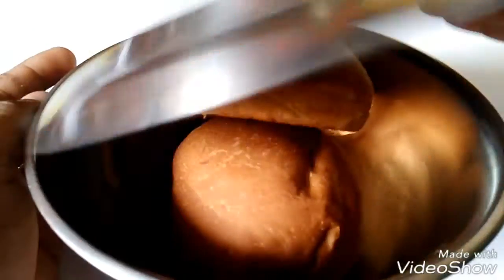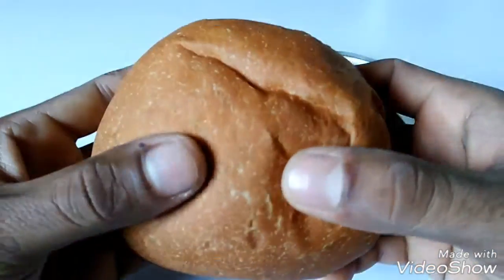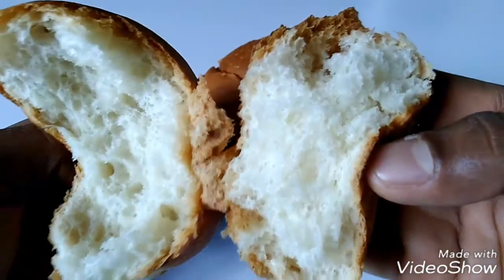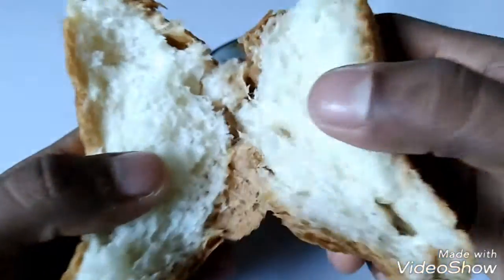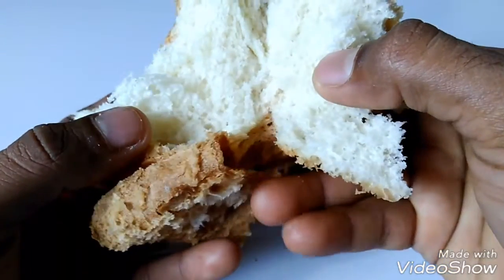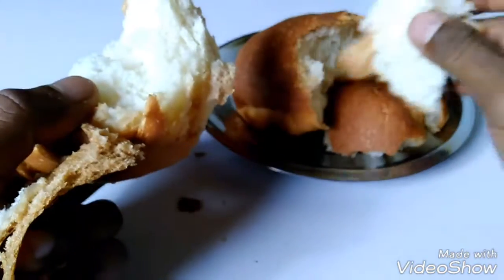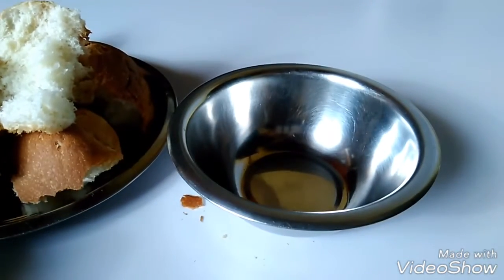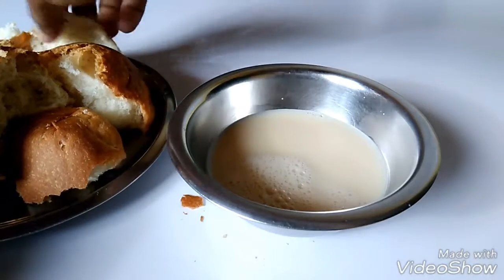Bun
Unboxing - 32. Bun